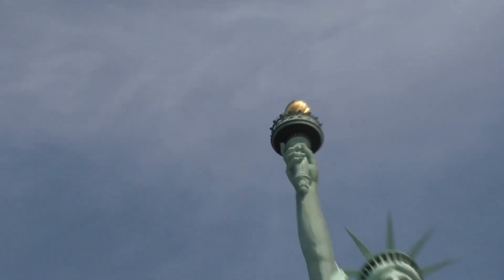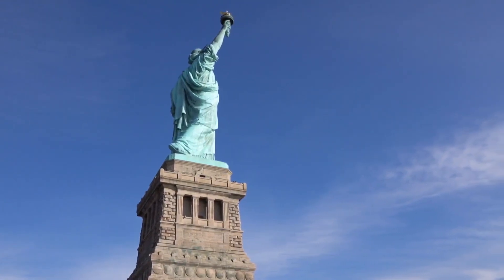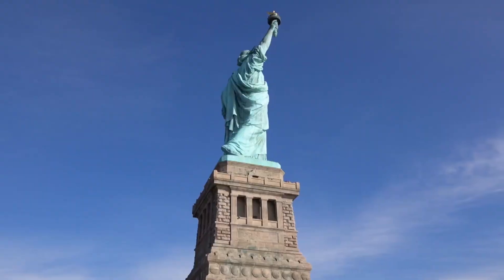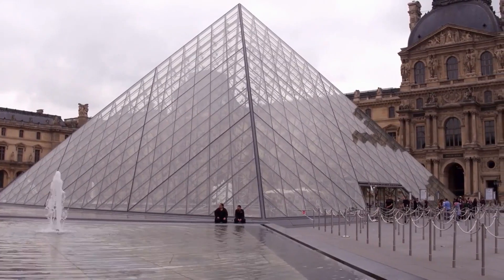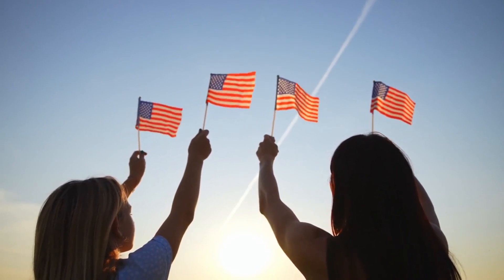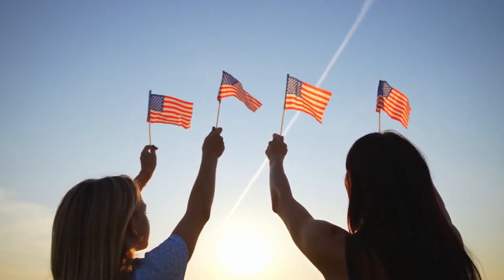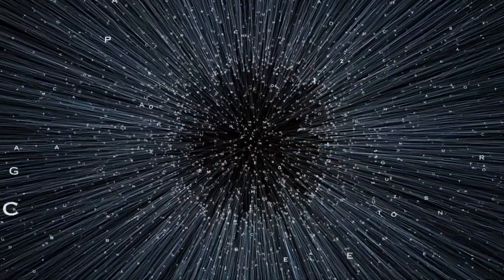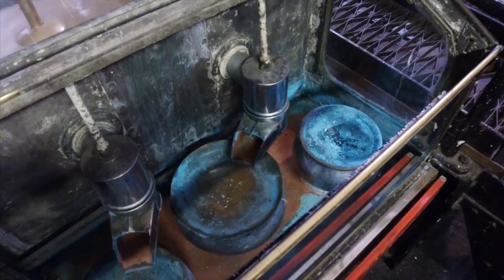The Statue of Liberty: Unveiling the Timeless Transformation from Copper to Green Patina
B Power A channel, where you will explore the world, nature, its beauty, technology ideas, experiment things, and find creative drawing skills together with me.